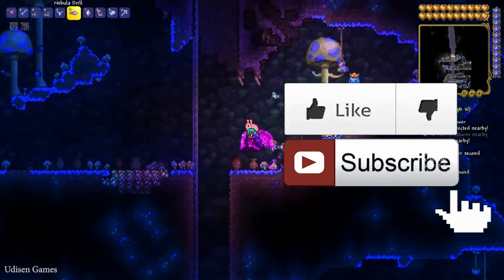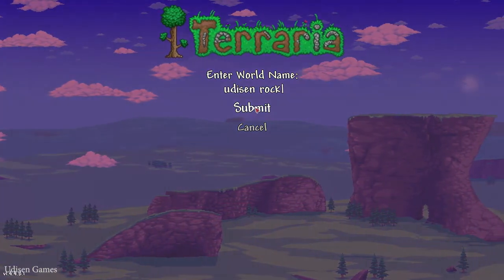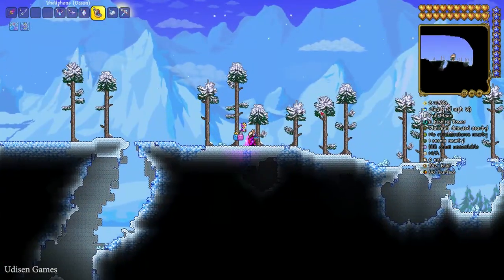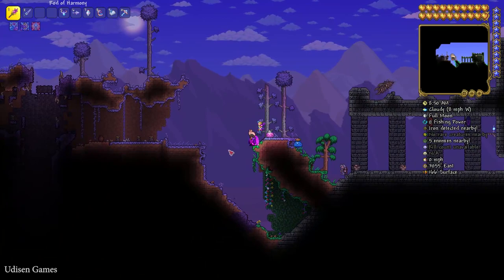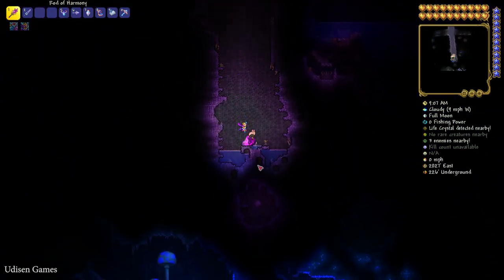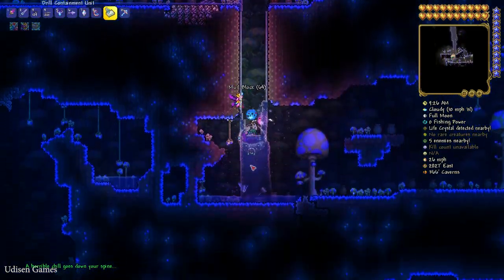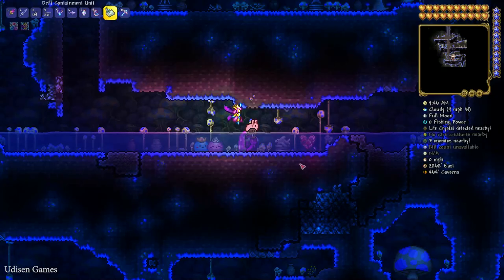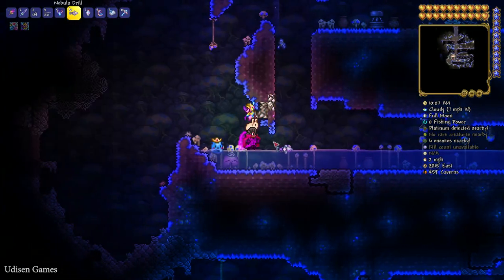Terraria how to get SHARK STATUE fast (SEED for 1.4.4.9) (2024)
Test in 1.4.4.9 – still work. Udisen Games show how to get, find Shark Statue in Terraria with NEW SEED which work! Only vanilla. ► Sub for more

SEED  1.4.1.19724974